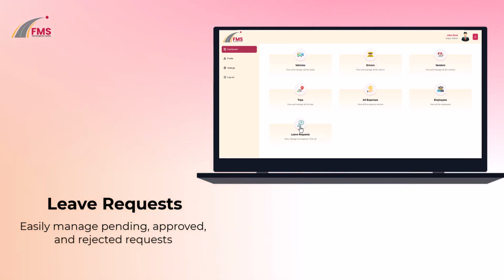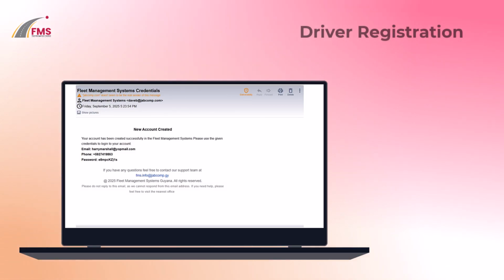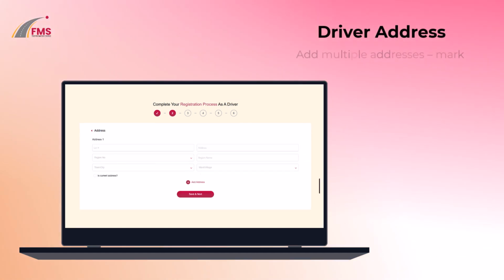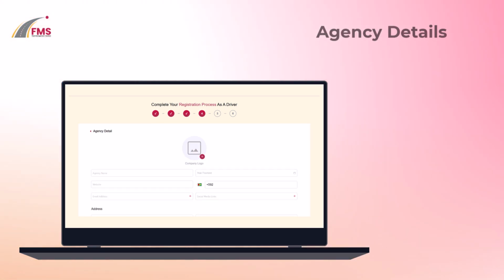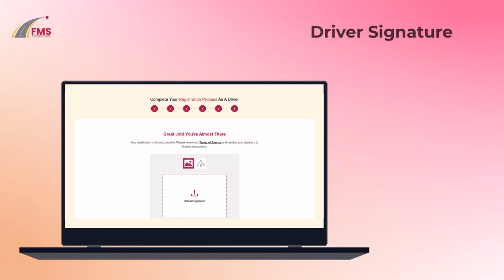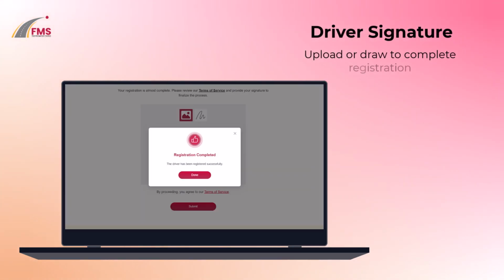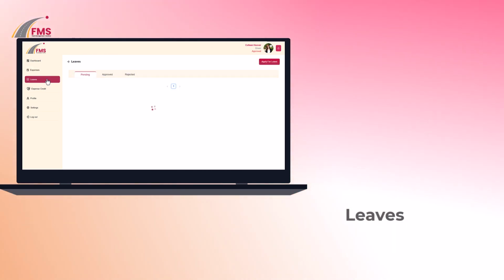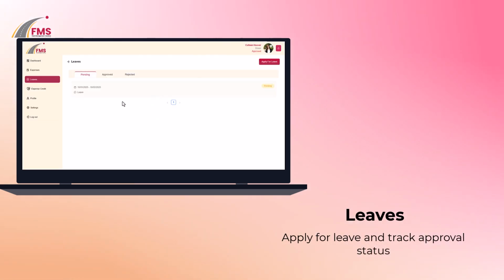Fleet Management System (FMS) Video v2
Fleet Management System (Website, IOS, Android) for managing companies, agencies, organizations, and government entities.